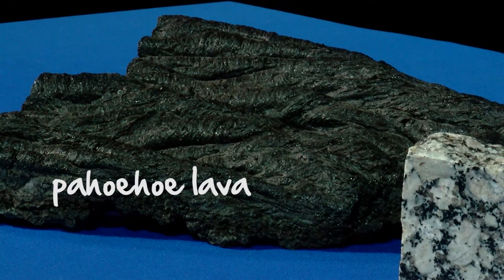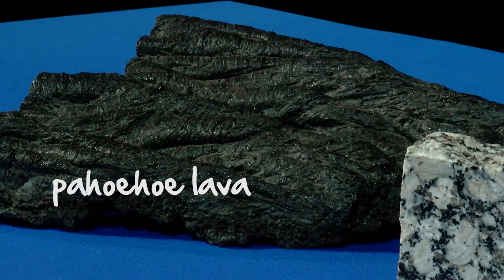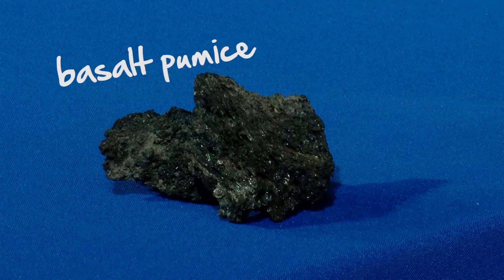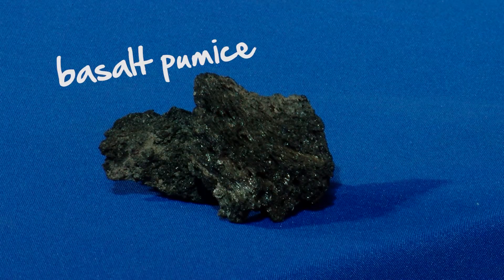What are the three types of rocks? featuring Geologist Ben Andrews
Smithsonian geologist Ben Andrews introduces the three types of rocks — igneous, sedimentary, and metamorphic — shows examples, and explains how they formed.

This video supplements the online "Rocks and Minerals" school program for students in grades 3 to 5.